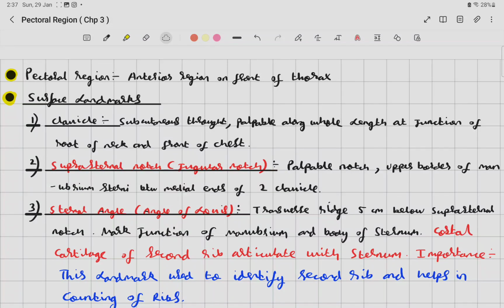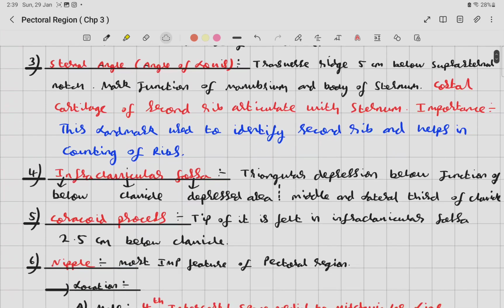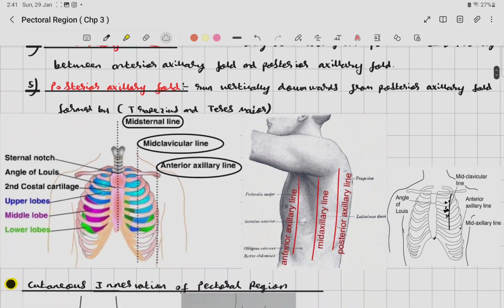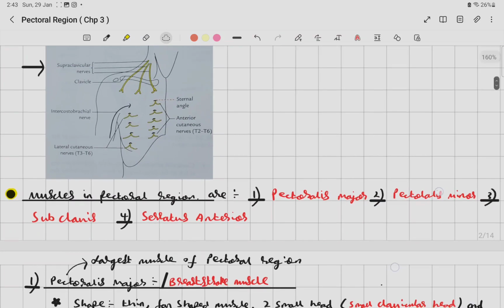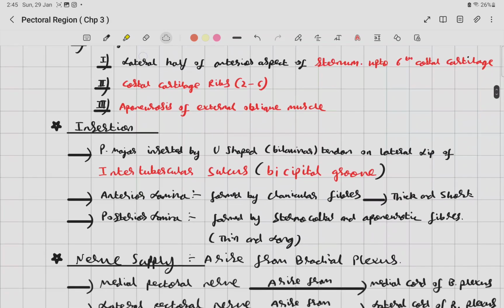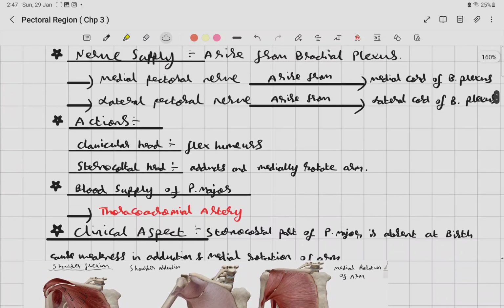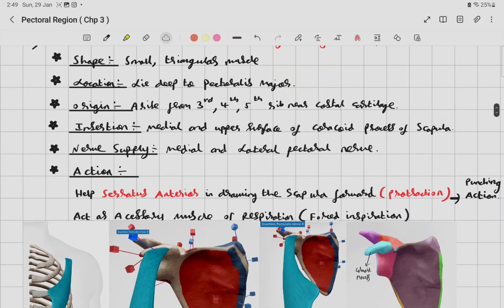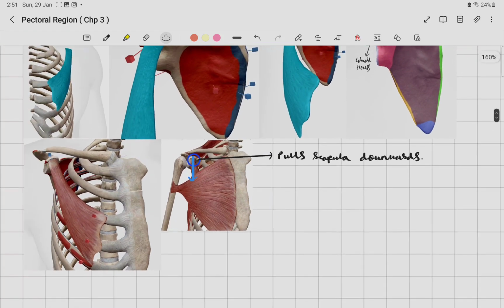Anatomy of Pectoral region - Lecture 01 | Pectoralis Major | Pectoralis minor